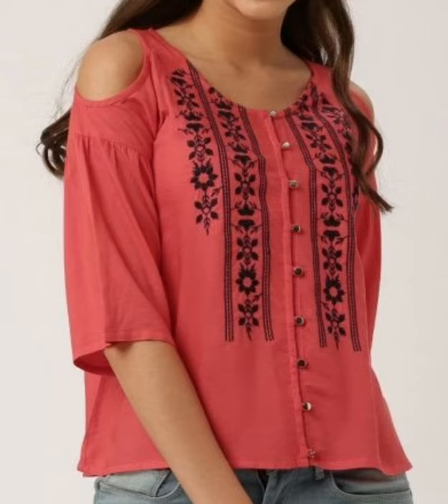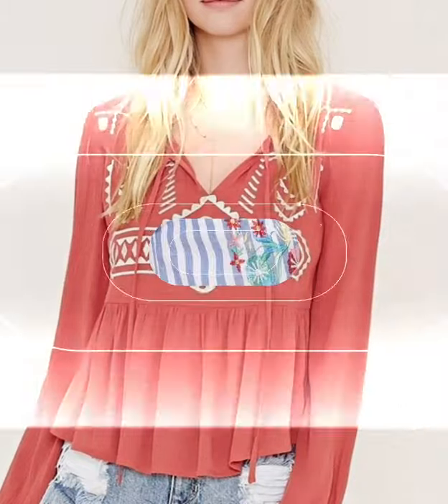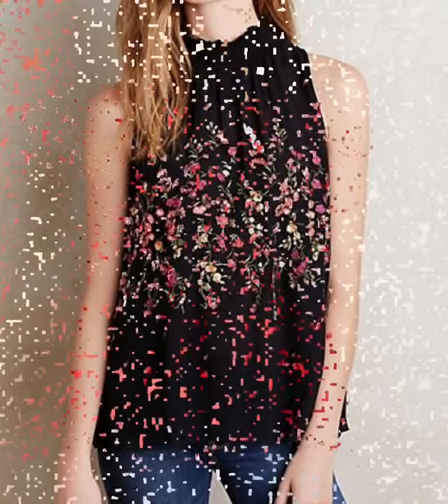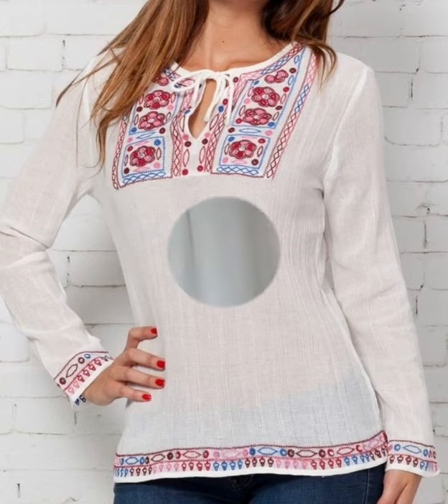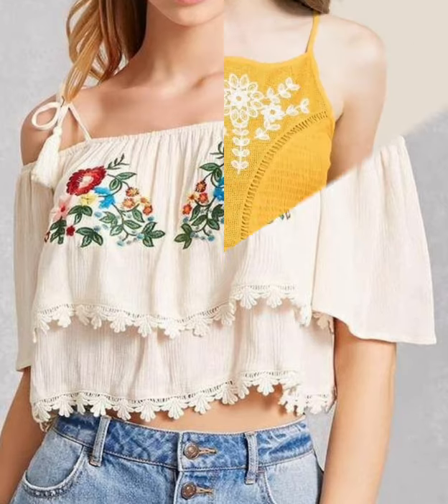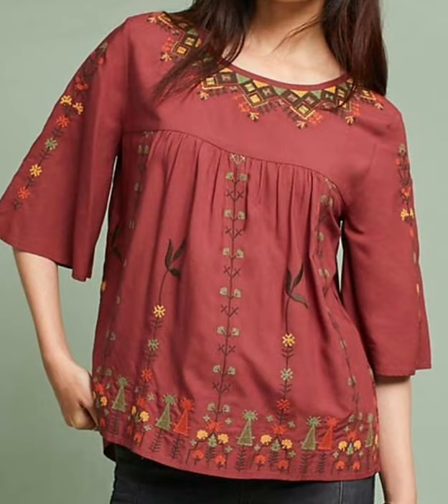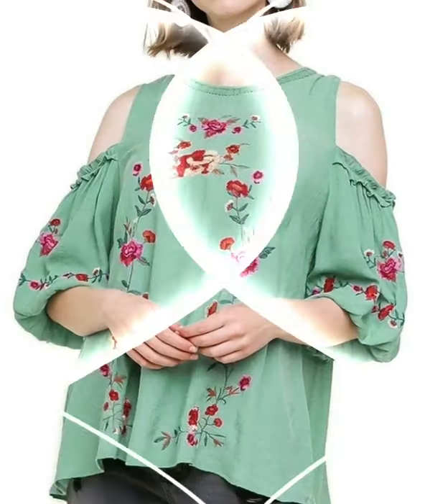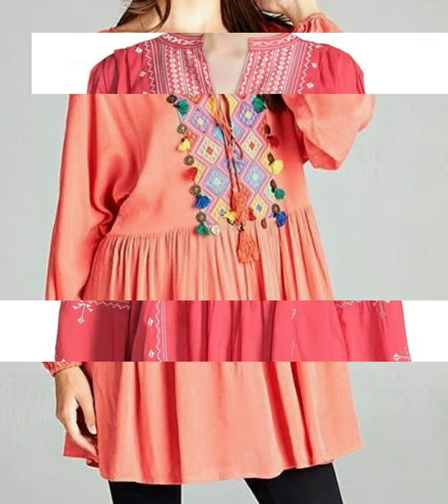Girl's Casual Wear Embroidered Cotton Tunic Top Summer Shirts & Blouse Styles 2021